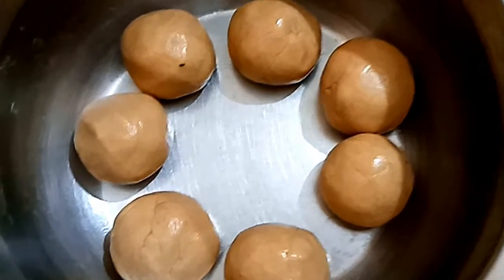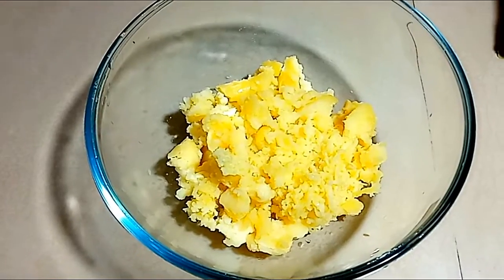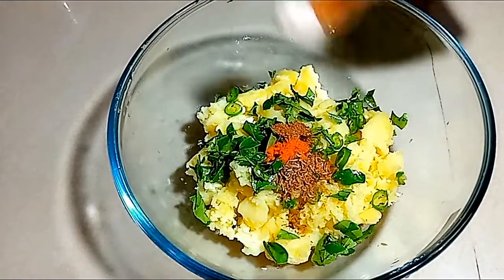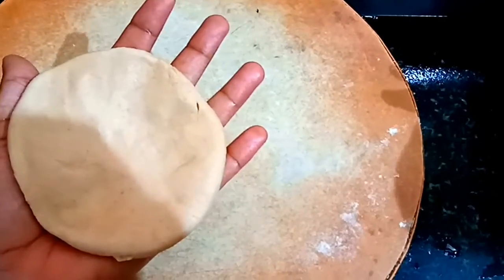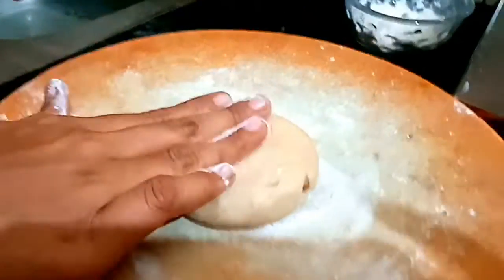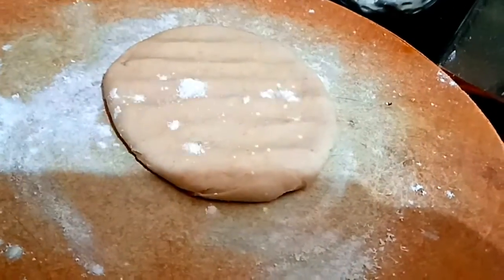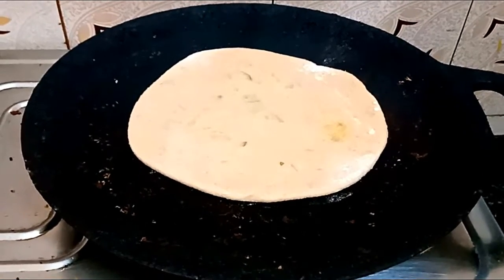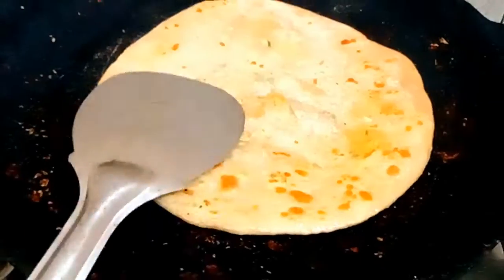Aloo Parota Recipe in Tamil Night Dinner, Different taste, Stuffed Parota,Aloo Masala Parota